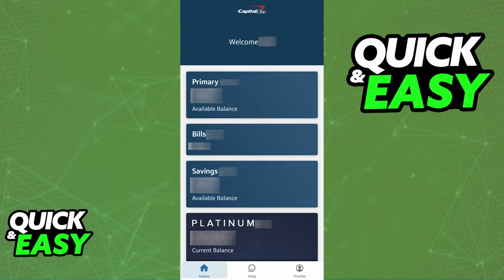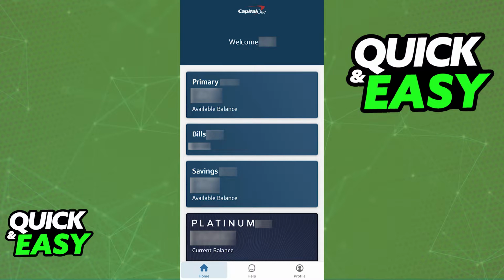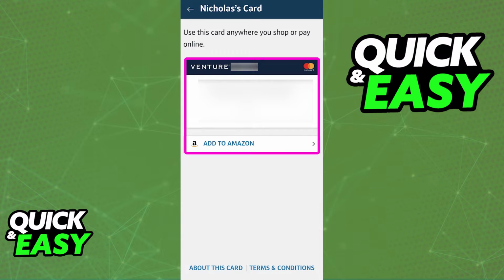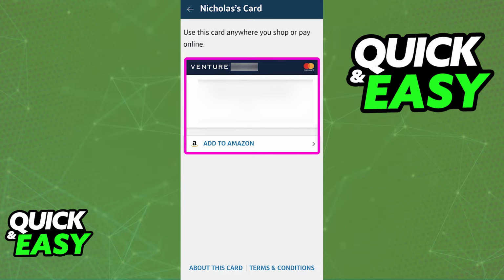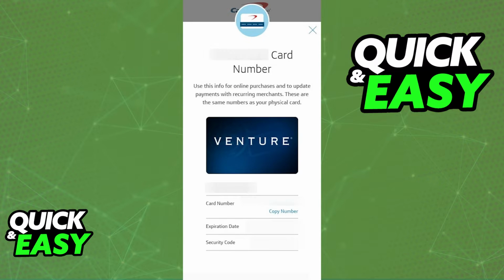How To Use Virtual Credit Card Capital One (Very Easy!)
In this video I will solve your doubts about how to use virtual credit card capital one, and whether or not it is possible to do this.

Welcome to the video: How To Use Virtual Credit Card Capital One
I hope I have helped you with the video!